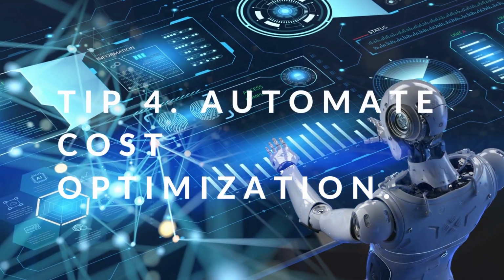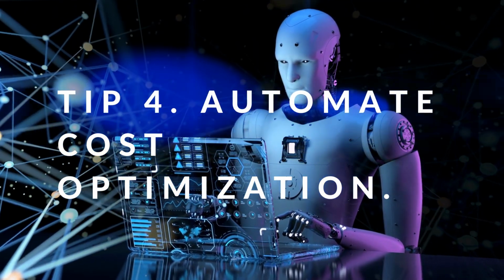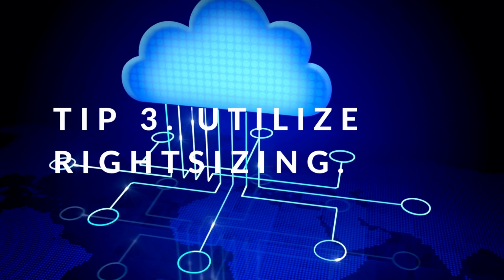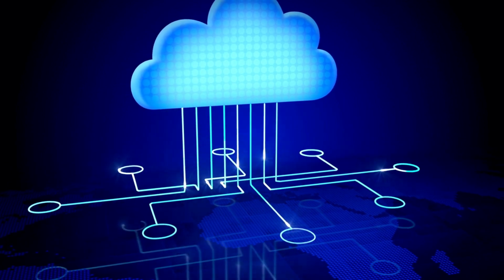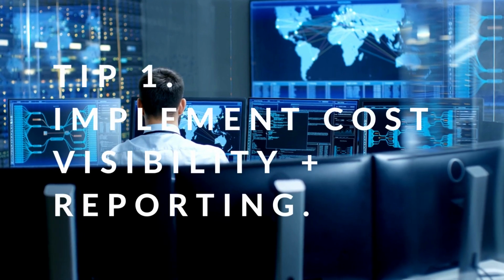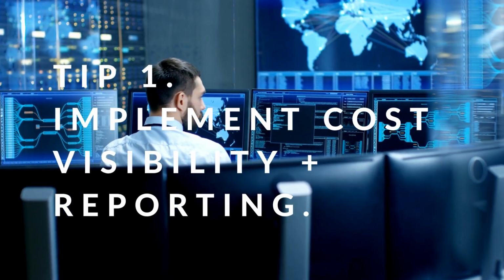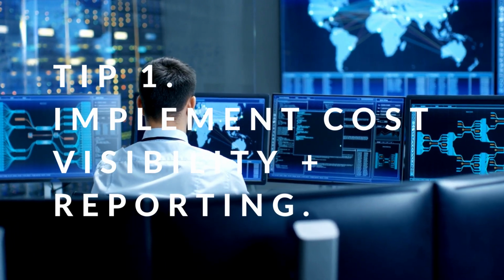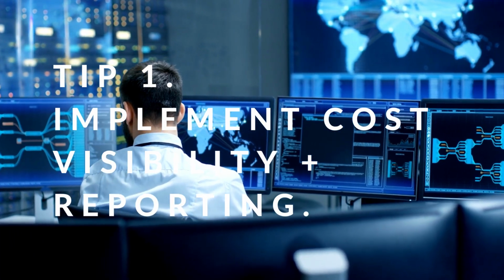Cloud Nirvana Optimization Countdown 1-10!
I hope you’re looking forward to the next Cloud Nirvana conference, which will focus on cloud optimization and FinOps.  And to get us ready, the next series of videos will focus on counting down the top 10 tips you need to consider as you optimize your cloud investment using FinOps.

Here are all of the tips 10-1!  Cheers!